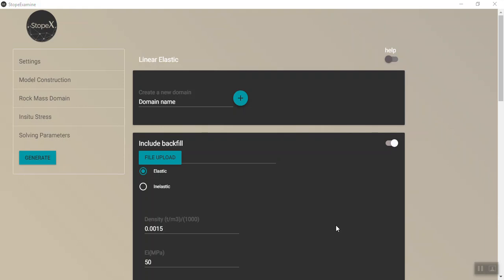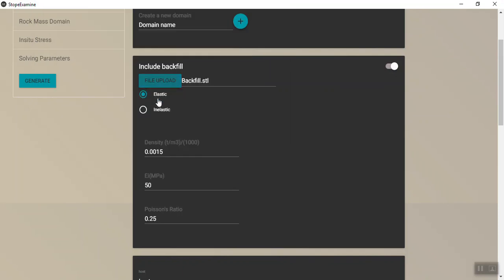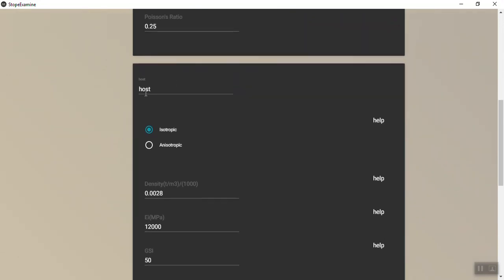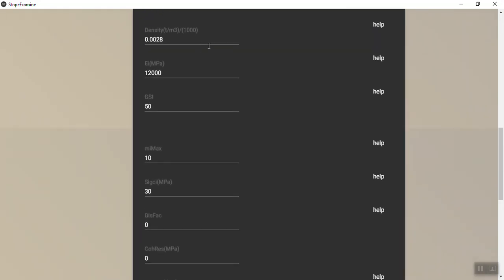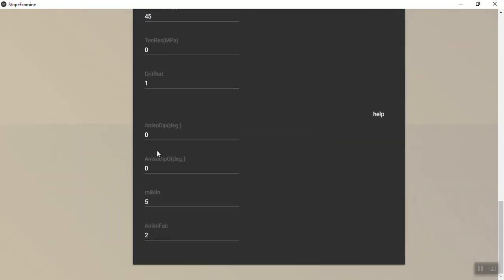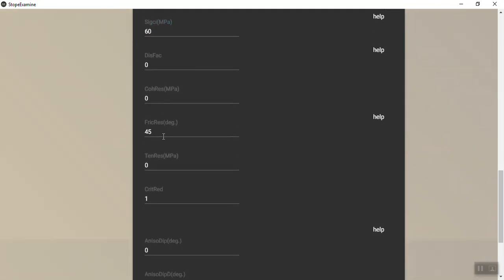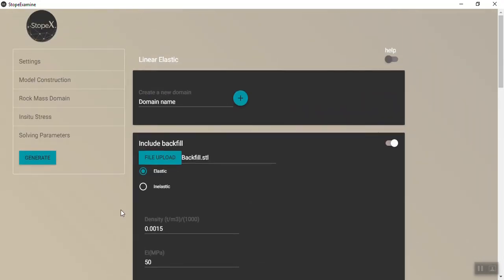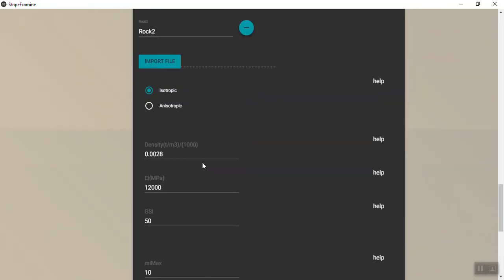StopeX 3 Rock Mass Domains